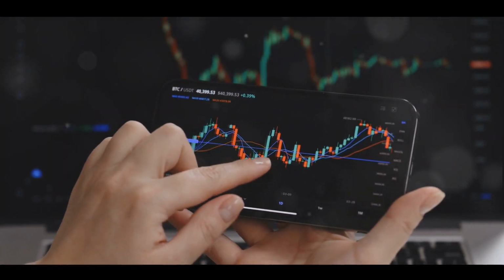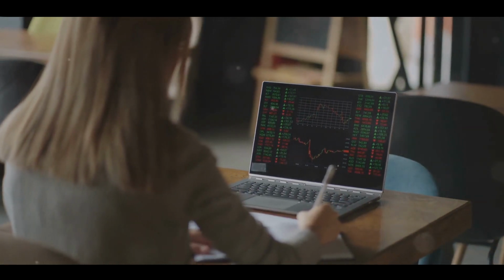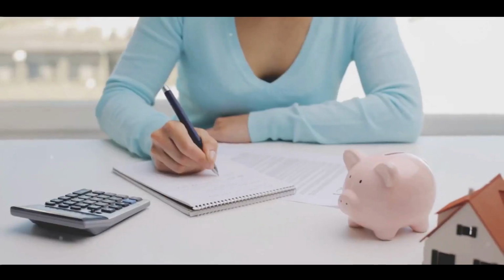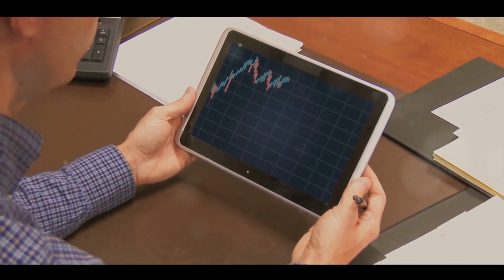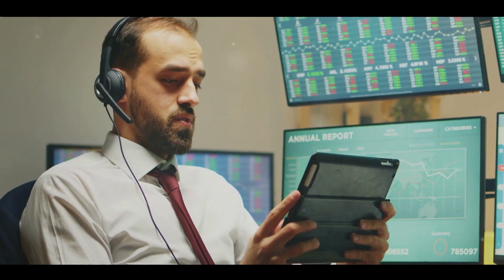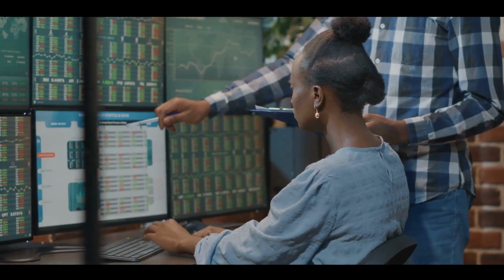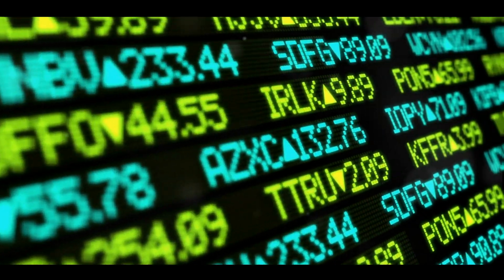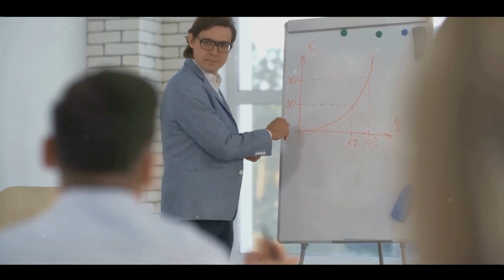Invest Smart: High Returns, Low Costs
OUTLINE:
00:00:00
Introduction to Investment Strategies

00:00:29
Understanding Low Expense Ratio Broad Market Mutual Funds

00:02:38
An Alternative to Mutual Funds

00:04:03
Key Points and Conclusion

00:05:12
End Sting